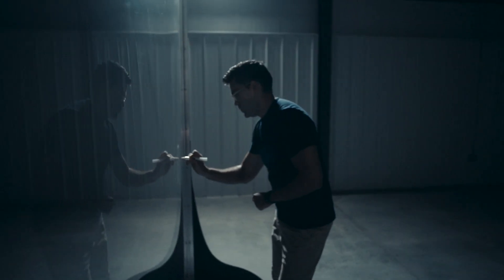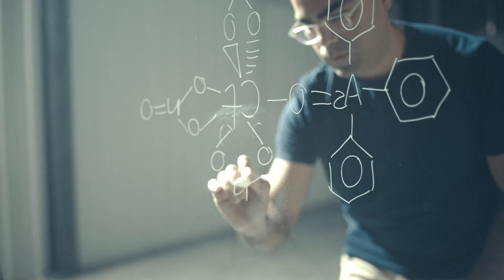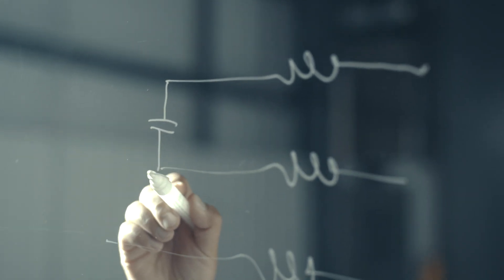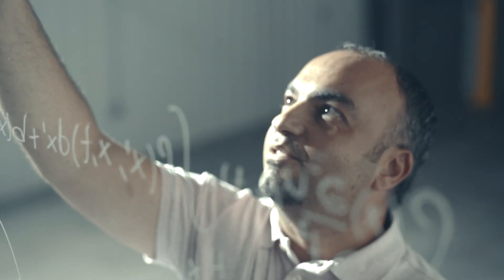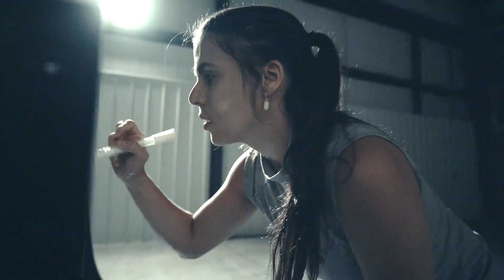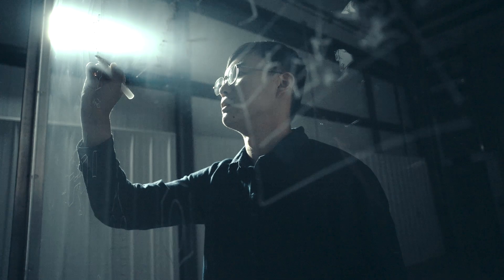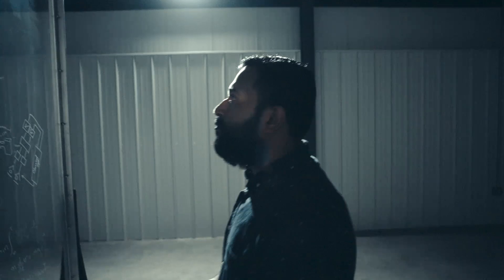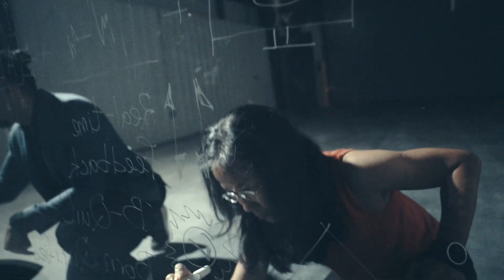Writing on the Wall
When Oak Ridge National Laboratory researchers and staff came together to explain what they do, they talked about how much they rely on one another, illustrating a foundational principle: “Good people from diverse fields working together can make major scientific discoveries that are denied geniuses working in isolation.”